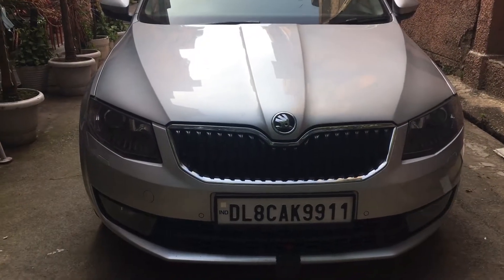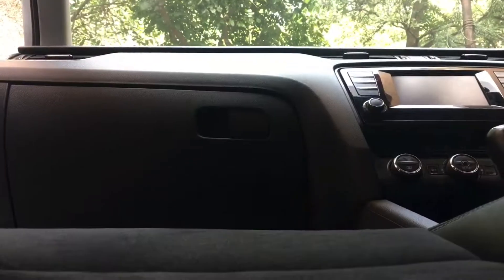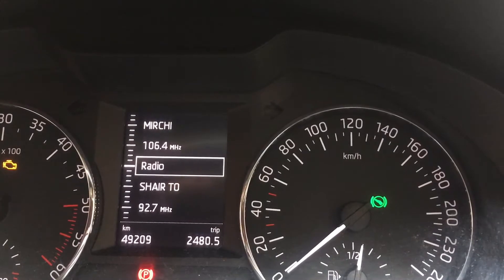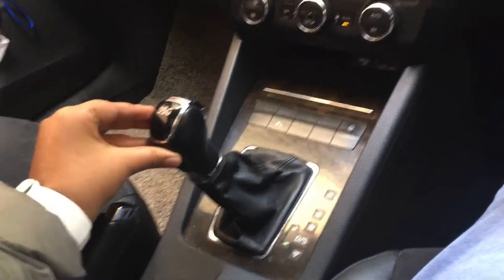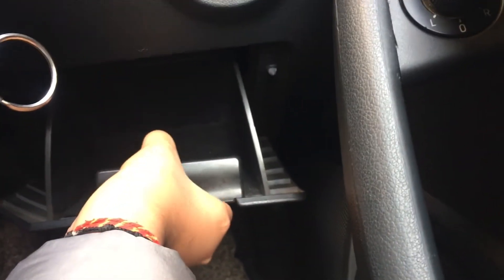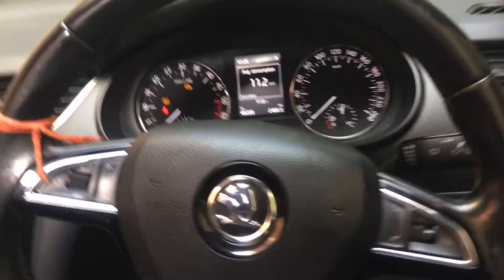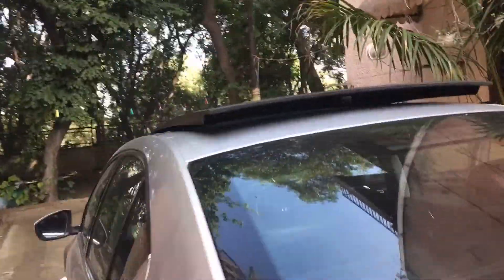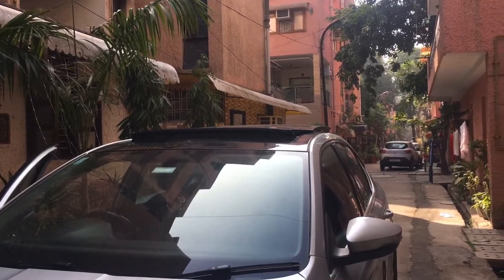New skoda octavia 2021 features and with panoramic sunroof